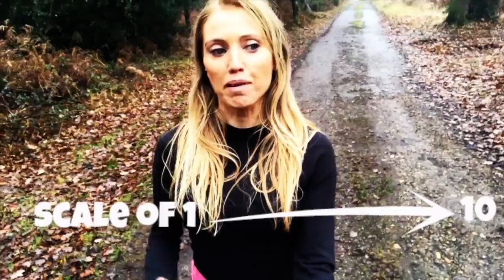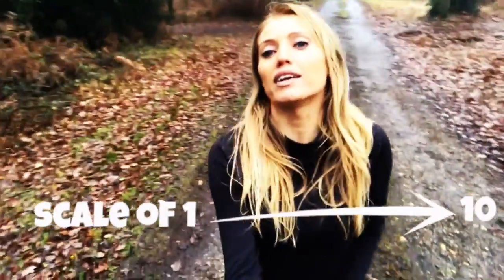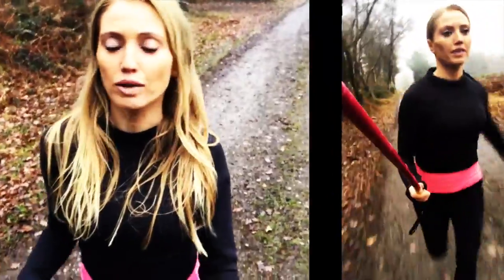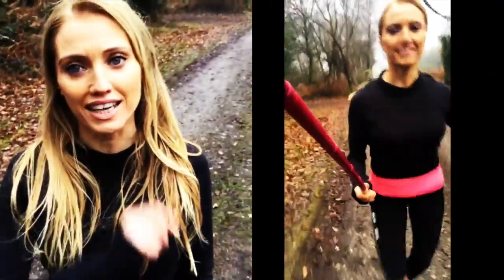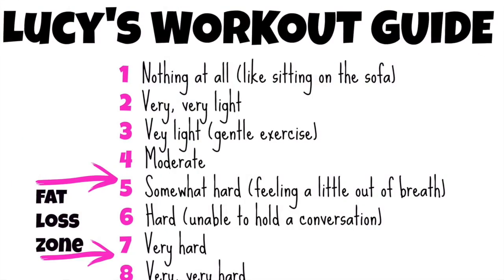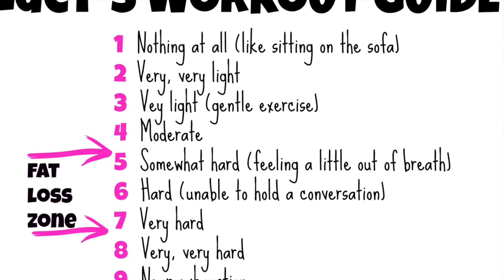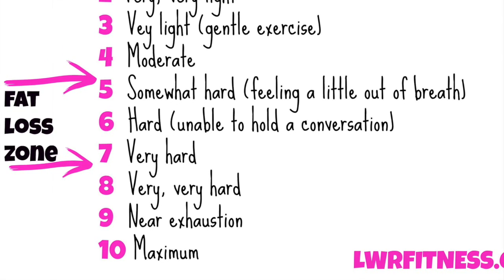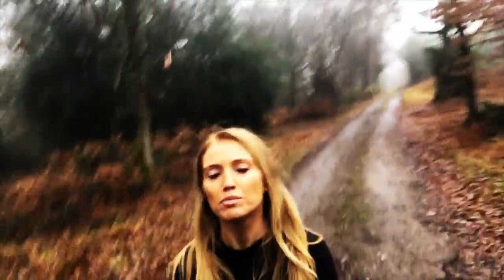HOW TO MEASURE YOUR EXERCISE INTENSITY FOR FAT LOSS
Intensity is key when it comes to fat loss and in this video I teach you how to be sure you are working out at the right intensity.